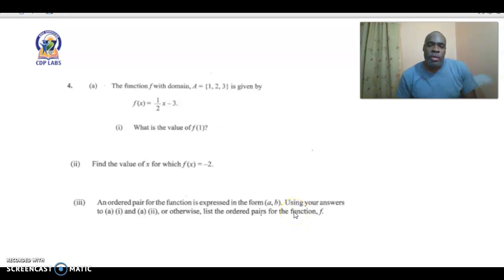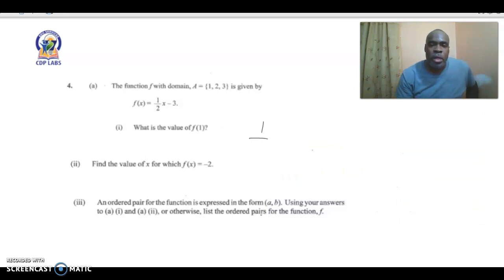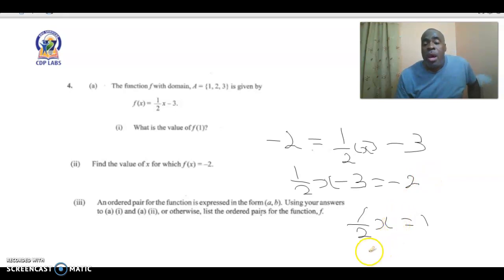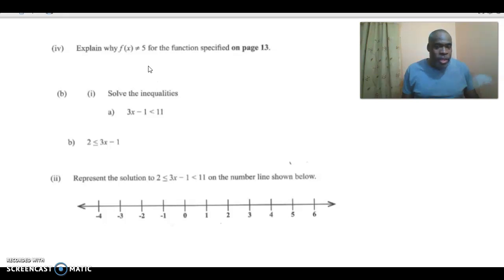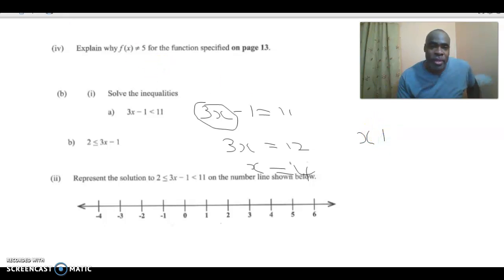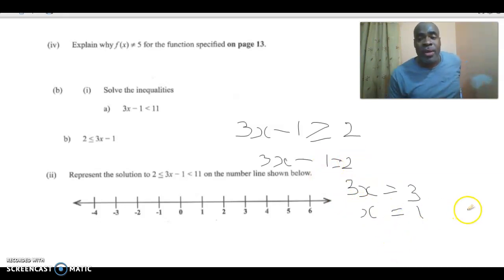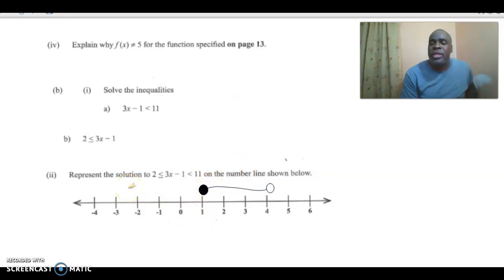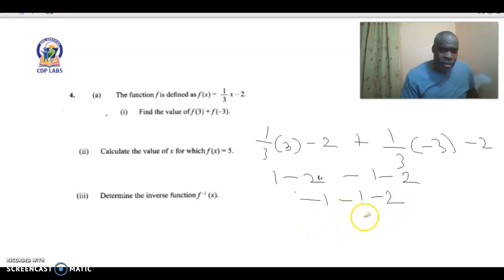Relations and Functions sol part 1